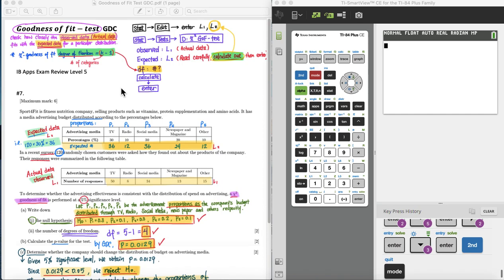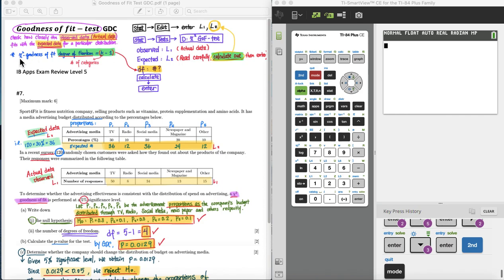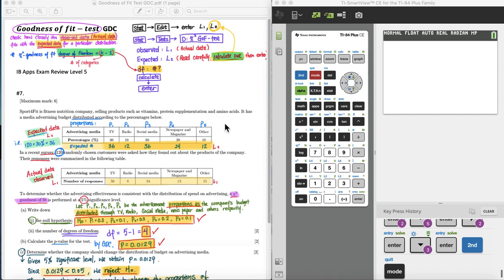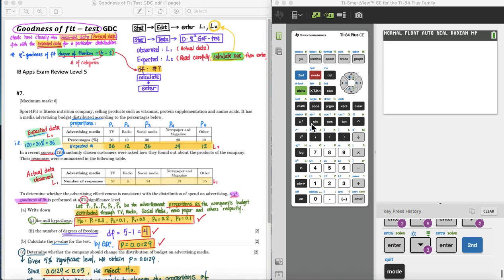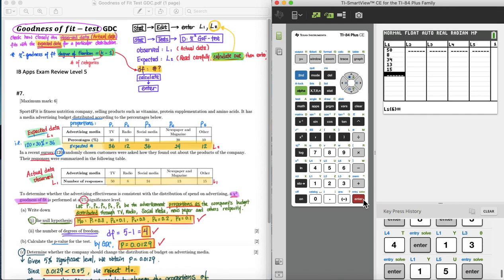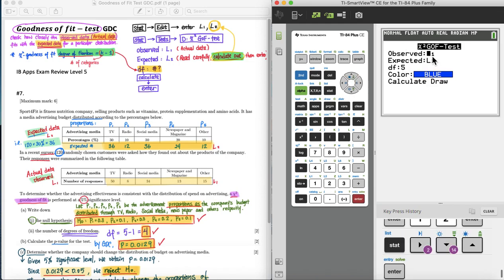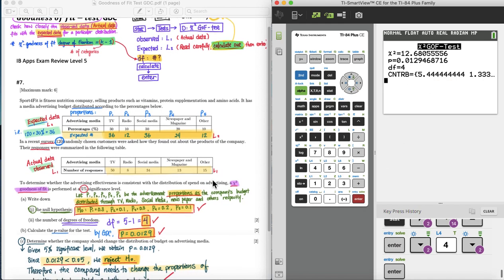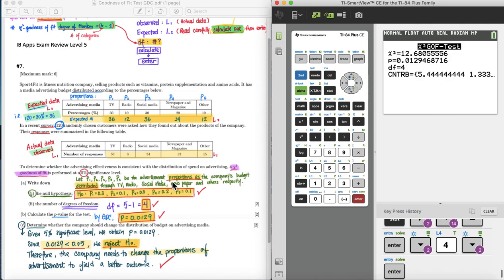Goodness of Fit test GDC Help